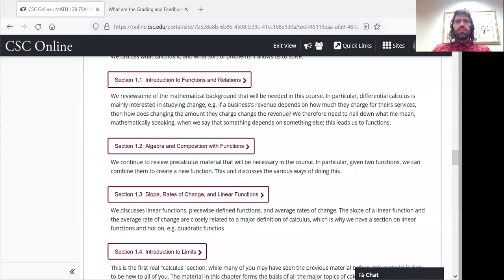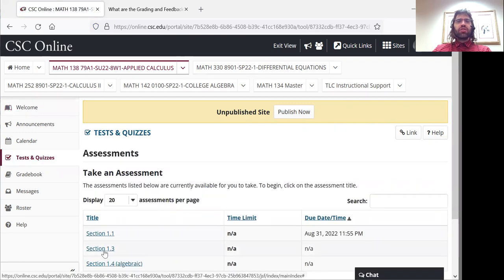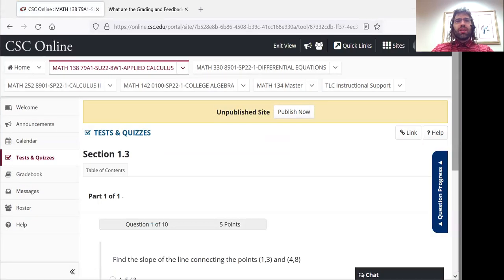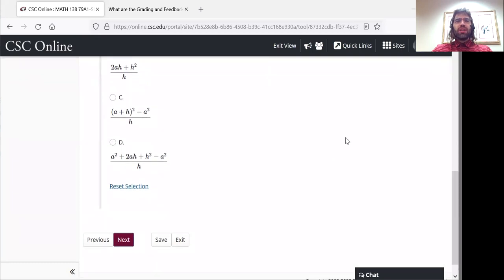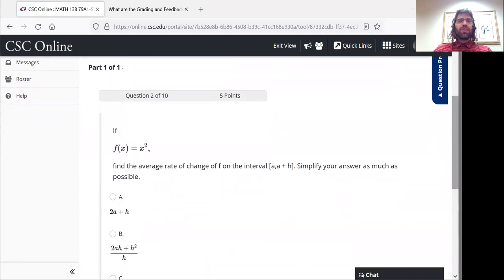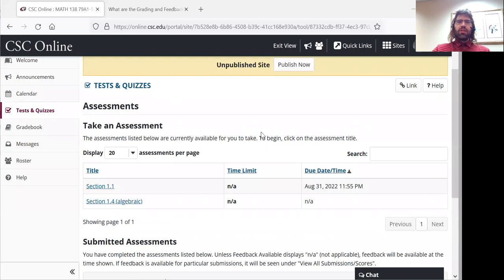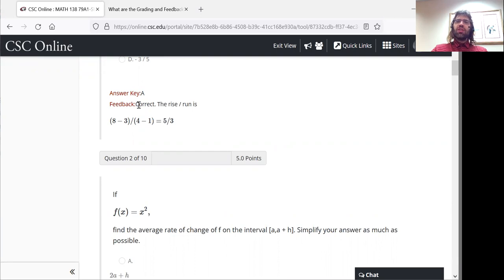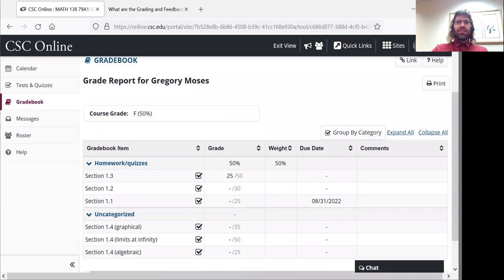Applied Calculus quizzes